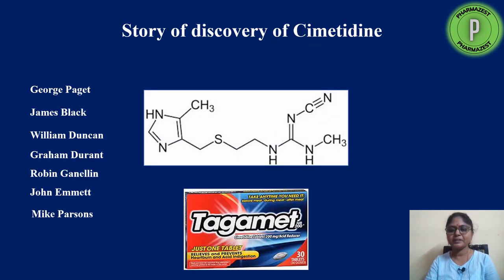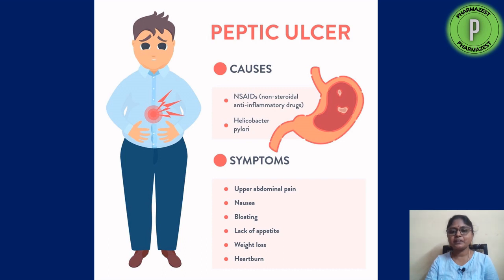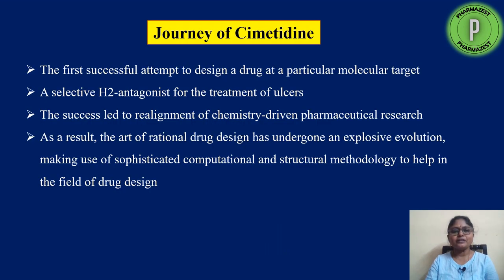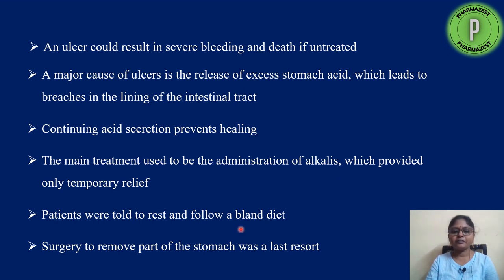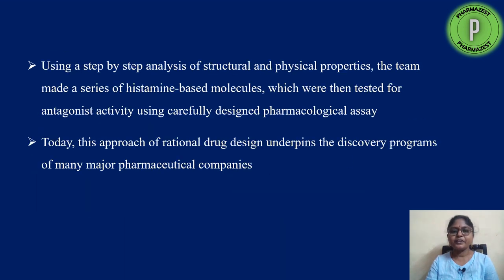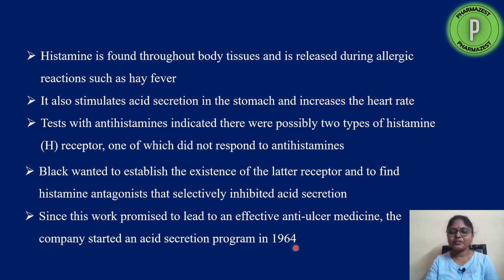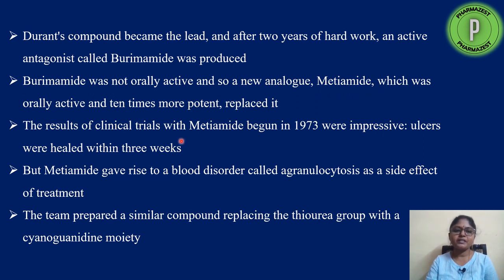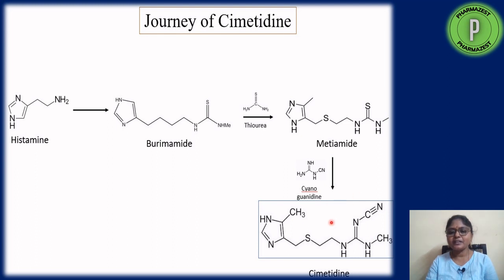Rational Drug Design: The story of Discovery of Cimetidine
The present video describes about the discovery of Cimetidine molecule. It formed the basis for today's Rational Drug Discovery process. There are many interesting facts in this process. The present video also is a part of BPharmacy final year syllabus topic, i.e., Rational drug design.